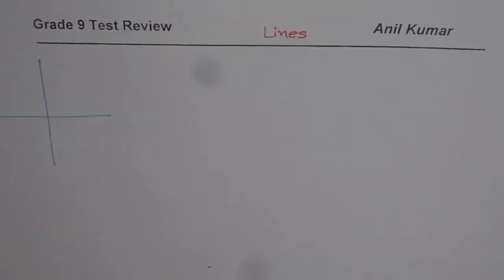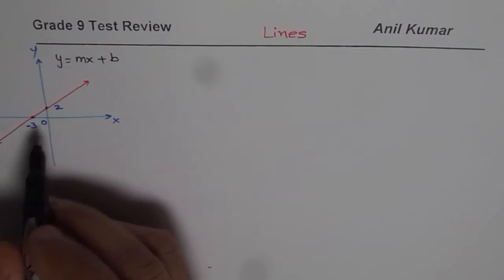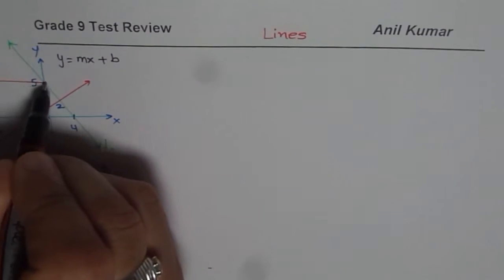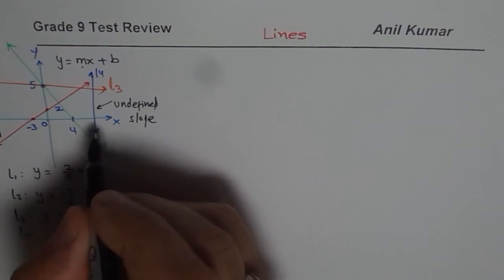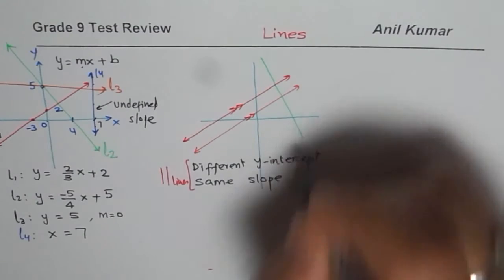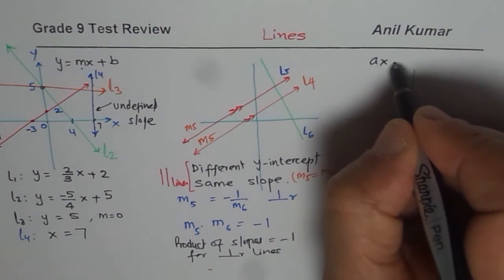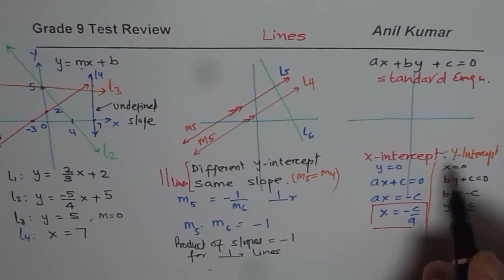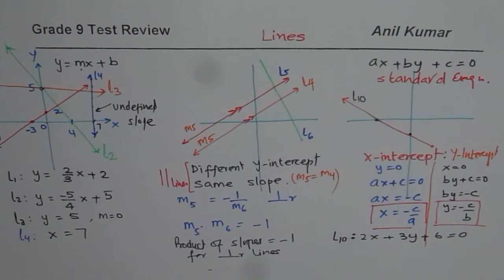Review Equation of Lines Grade 9